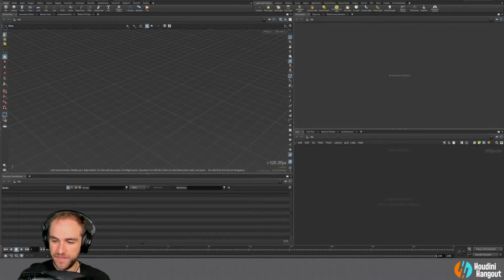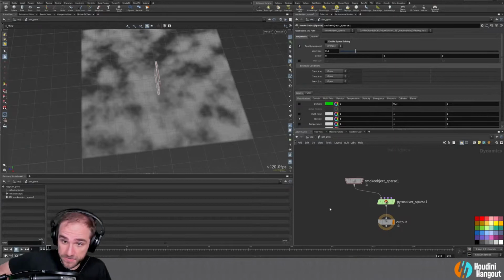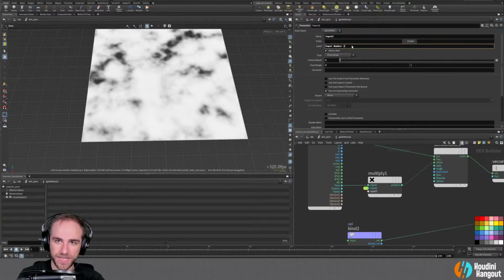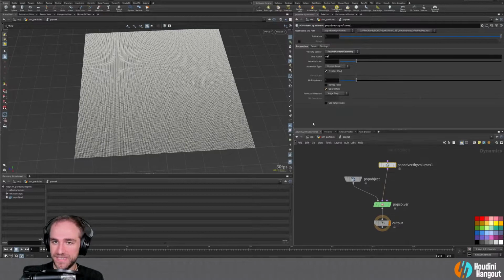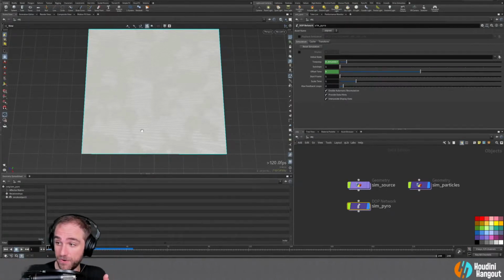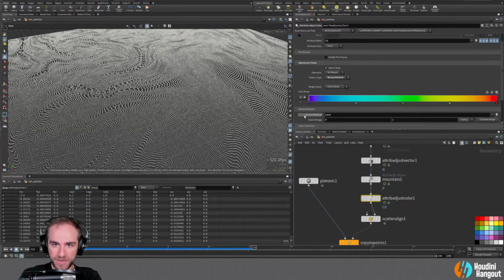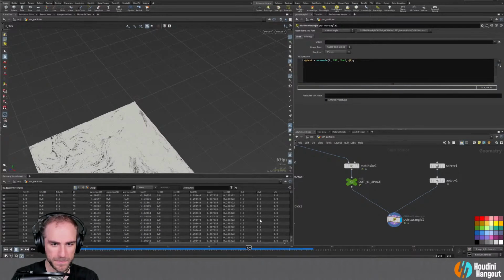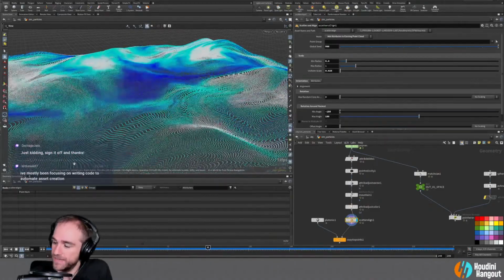7/6 Hangout - Advecting Particles with Smoke Sim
In this stream we'll create a particle sim that is advected by 2d smoke. Come hang out and hopefully we'll all learn something together!